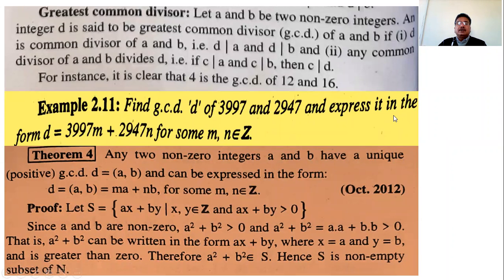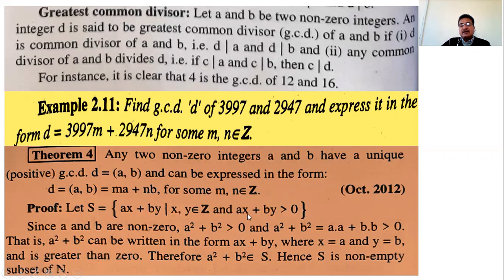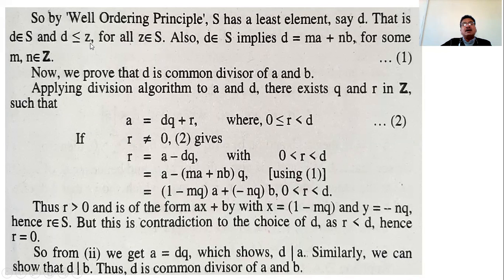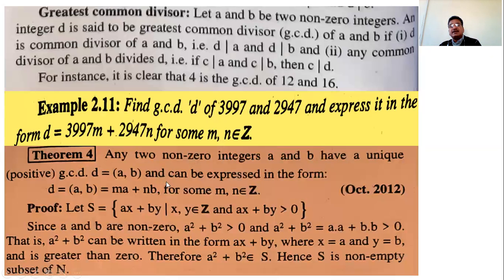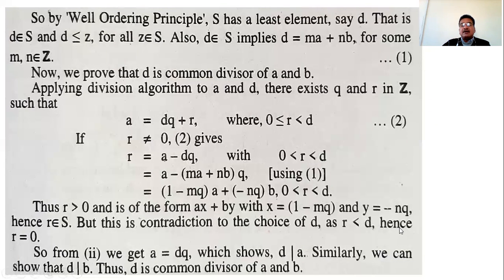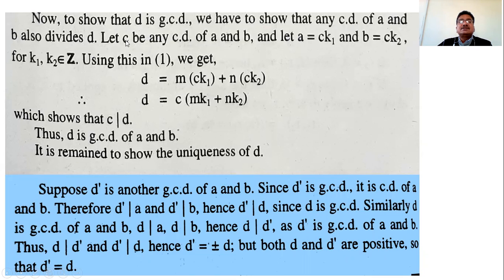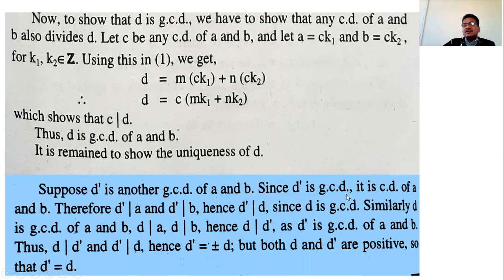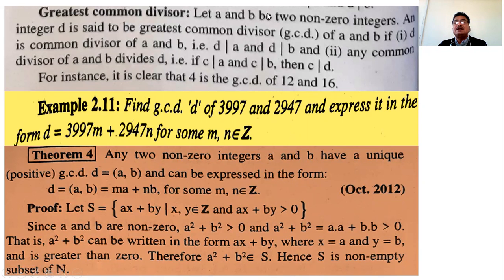20.F.Y.B.Sc. Integers-9 Dr. B. D. Gavhane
Theorem on greatest common divisors (g.c.d.) : d=ma+nb and d is unique g.c.d. of a and b